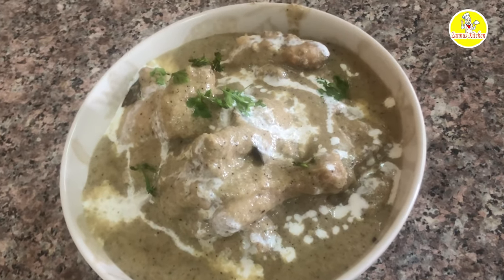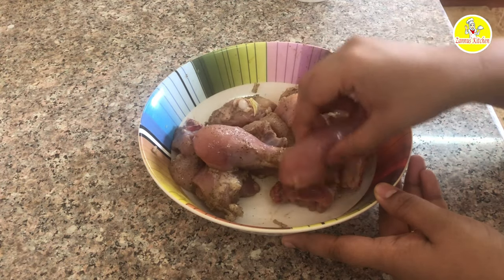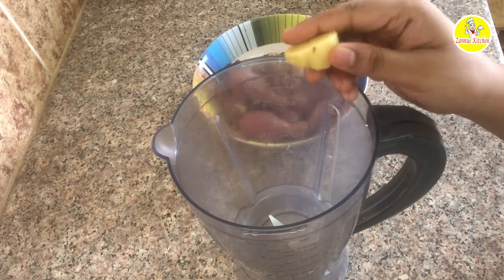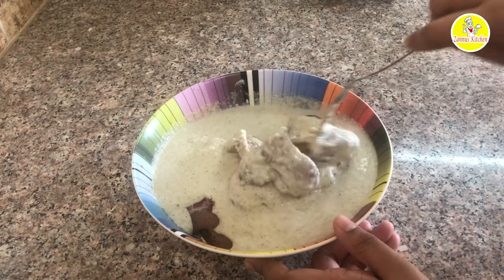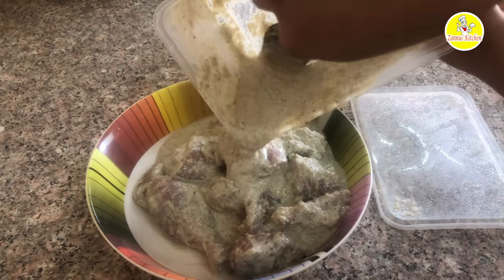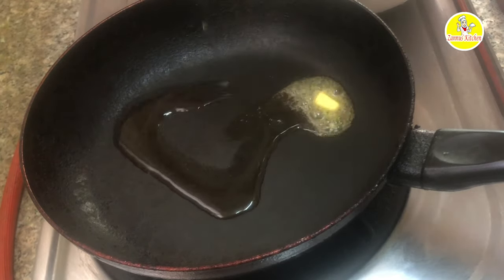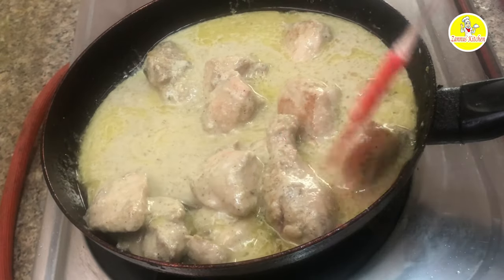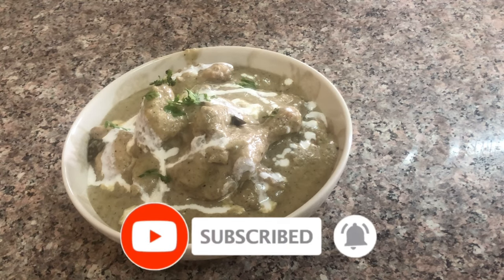Chicken Afgani Recipe With Creamy Greavy |Afgani Chicken Recipe In Malayalam |Zannus Kitchen &Vlogs